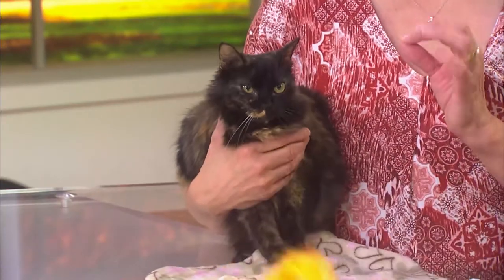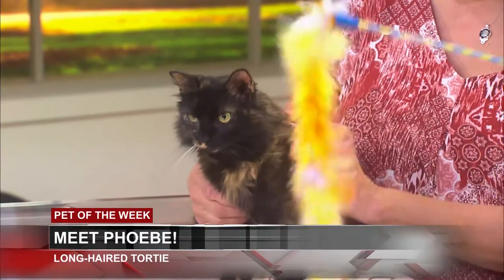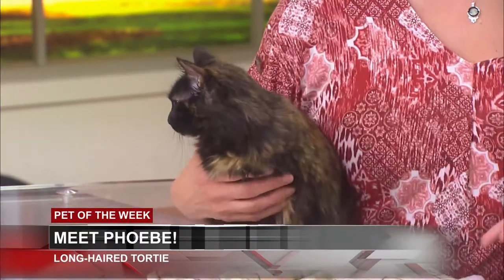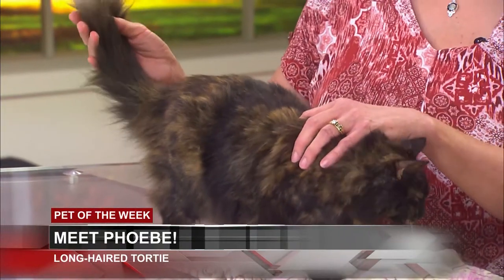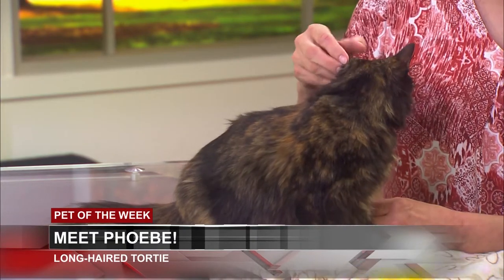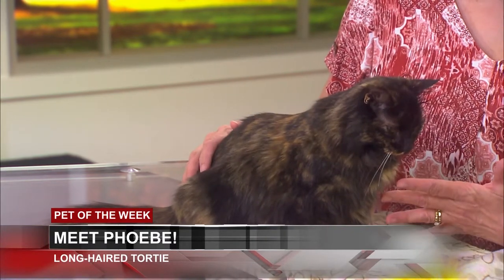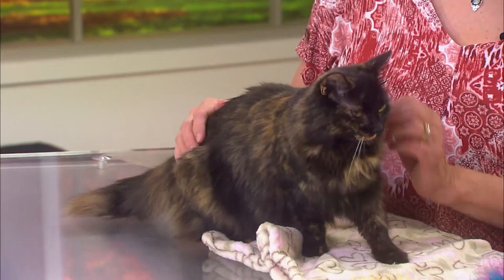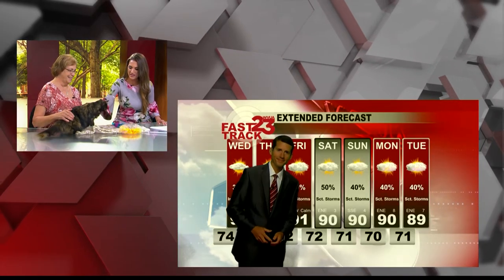Pet of the Week, Aug. 10, 2021: Meet Phoebe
This former Smelly Cat is Phoebe, and she's a stunning medium-haired tortoiseshell estimated at around 2 years old.

She was found as a stray but was never claimed, so the Humane Society of West Alabama is searching for her forever home where she can be treated like the princess she is.